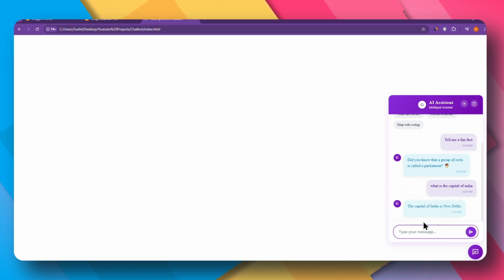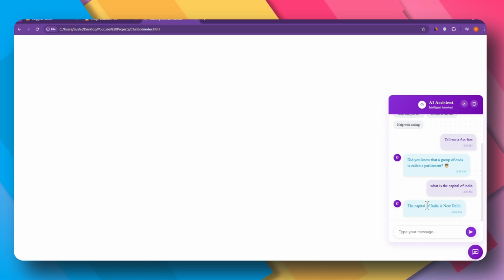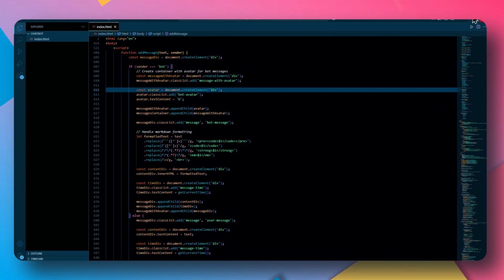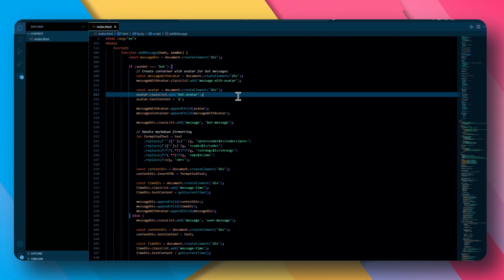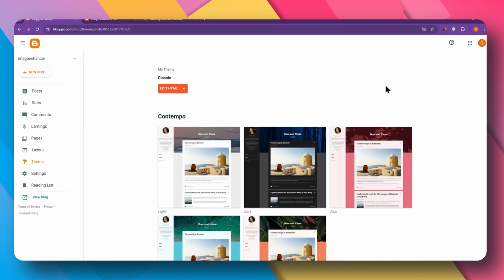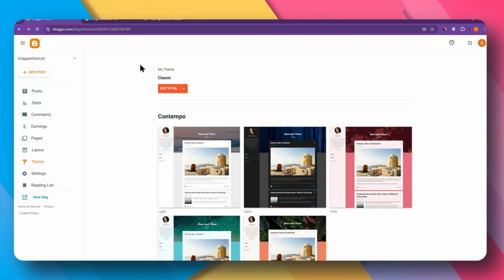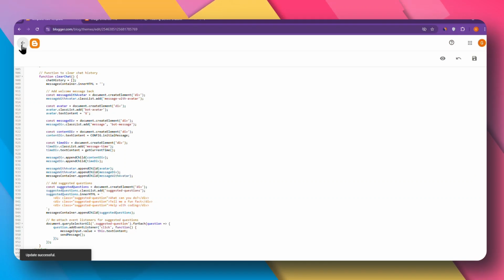Build Your Own ChatBot without Coding using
Build Your Own Chatbot Without Coding! (Using DeepSeek AI)

Want to create your own chatbot without writing a single line of code? In this video, I’ll show you how to build a powerful chatbot using DeepSeek AI—no programming experience required! 🚀

✅ What You'll Learn:
🔹 How to set up DeepSeek AI for chatbot creation
🔹 Step-by-step guide to building your chatbot
🔹 Tips to customize and improve chatbot responses
🔹 How to deploy and start using your chatbot

Whether you're a beginner or just looking for an easy way to create AI-powered chatbots, this tutorial has you covered!